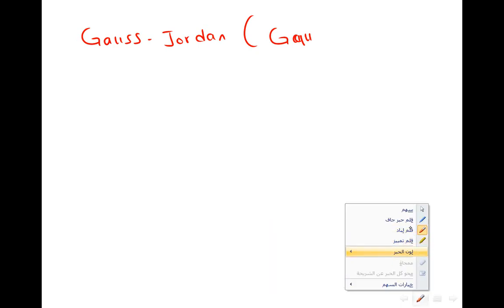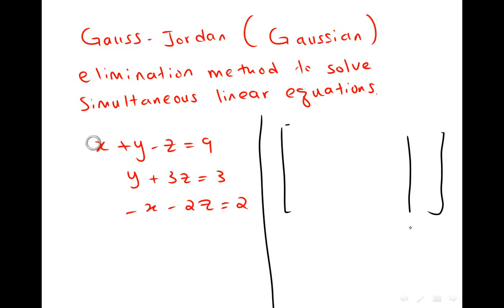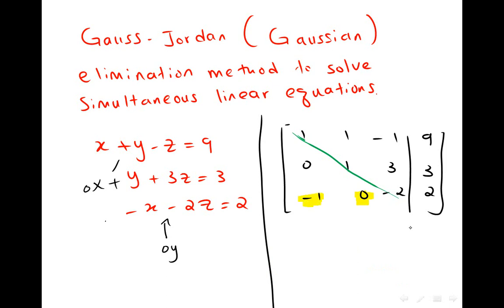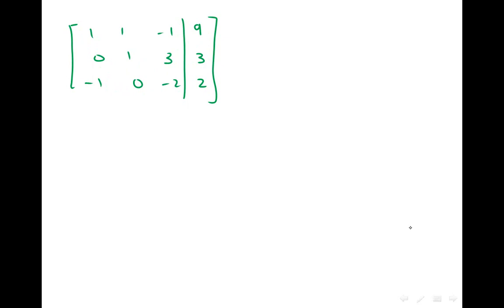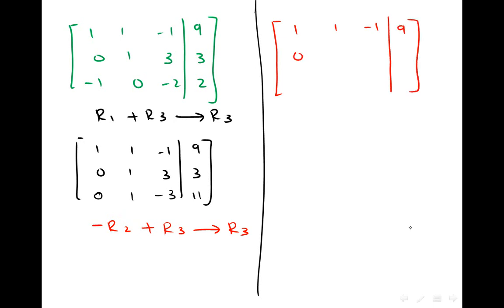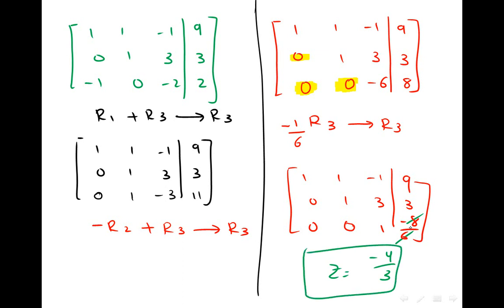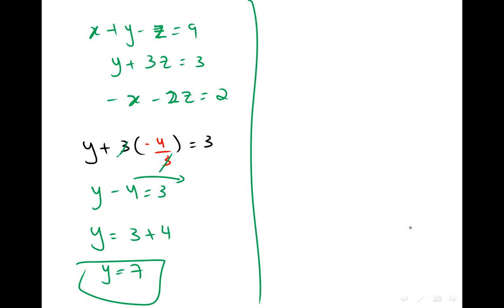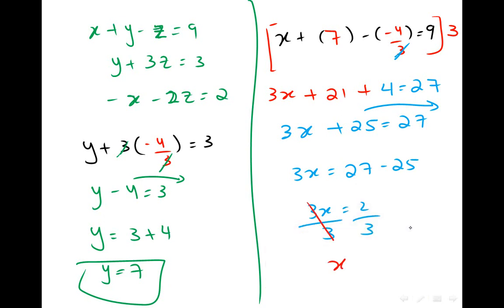gauss jordan elimination method Ex1